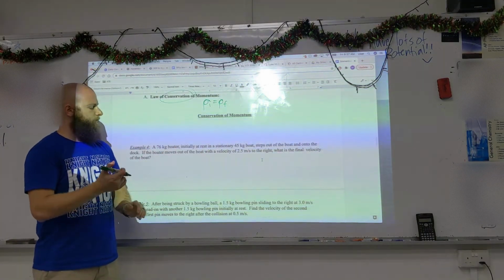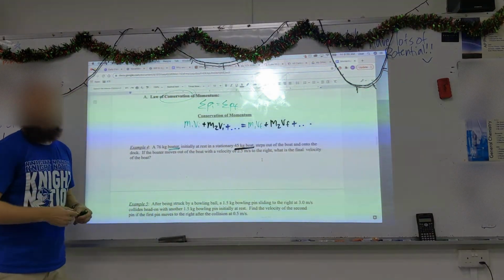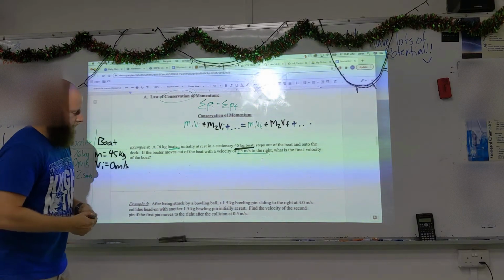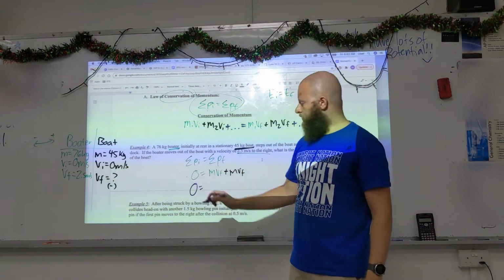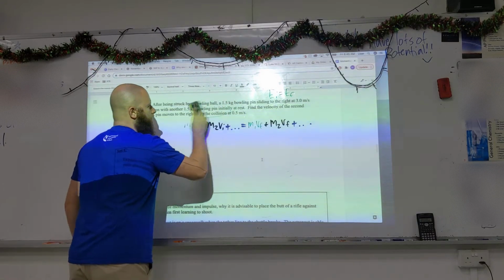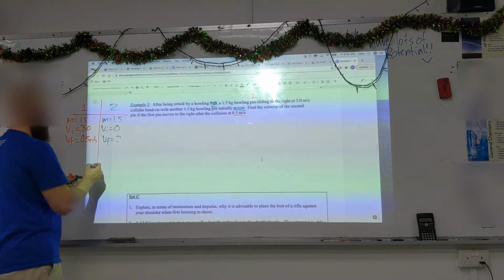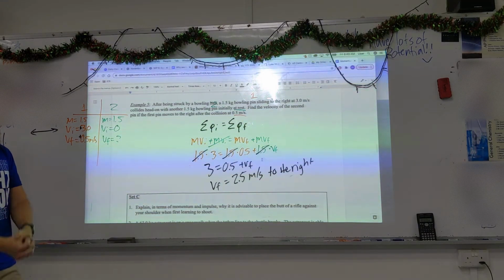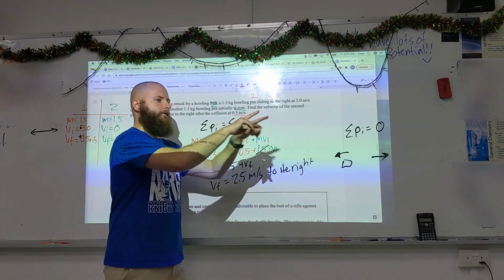Momentum Notes Part C